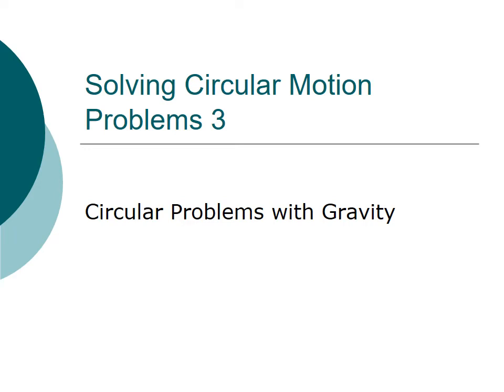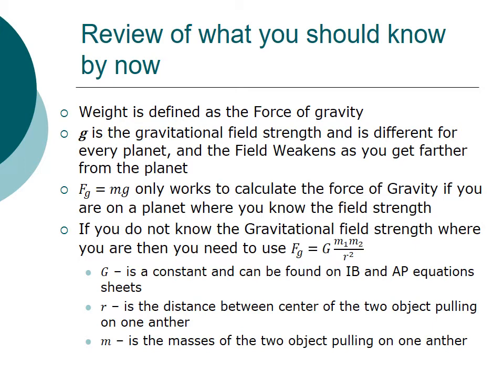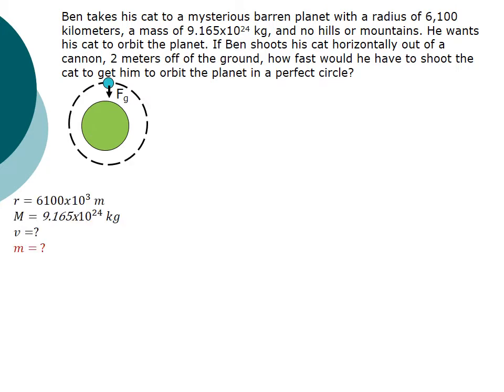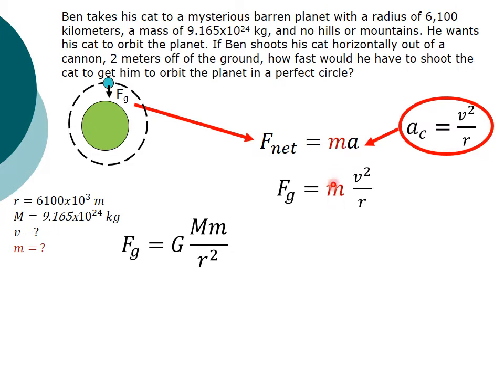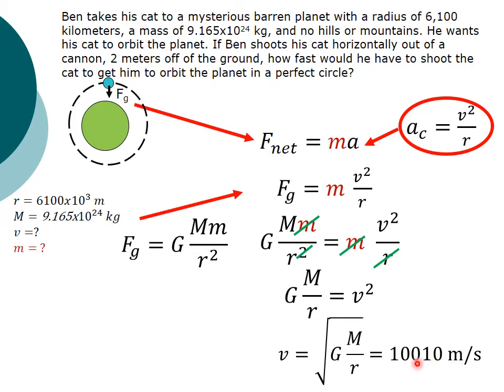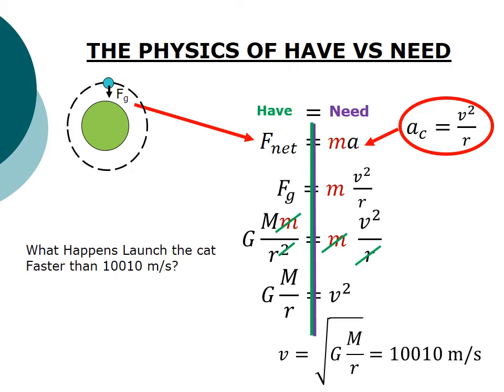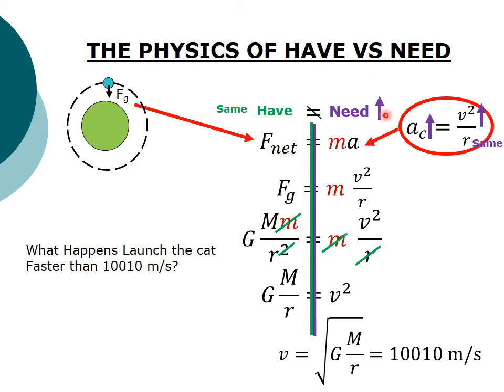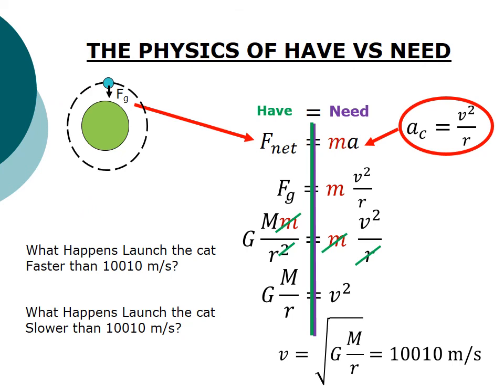Solving Circular Motion Problems 3 - with Gravity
Examples of  Solving Circular motion Problems in Physics